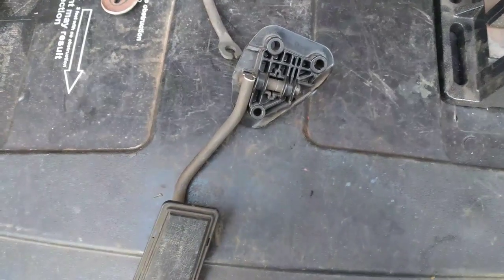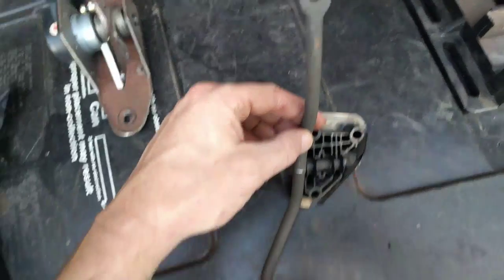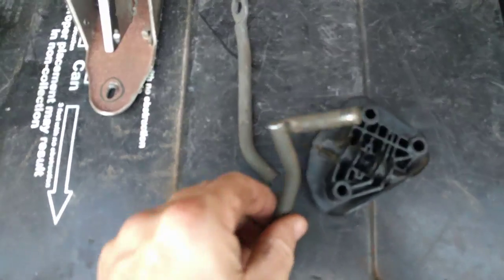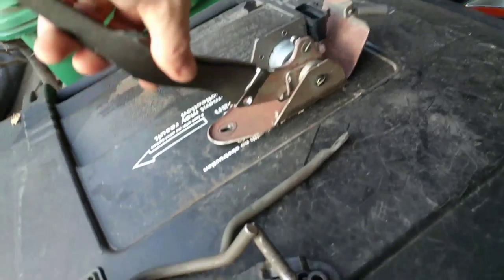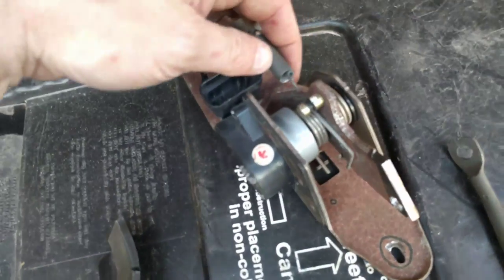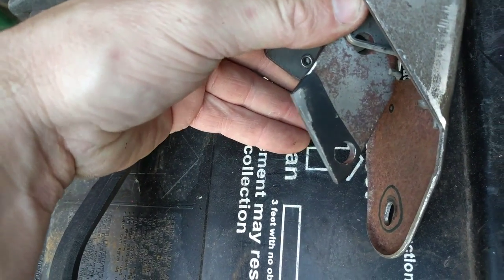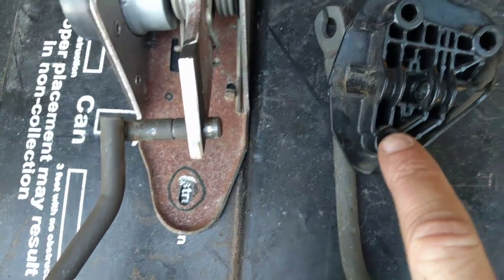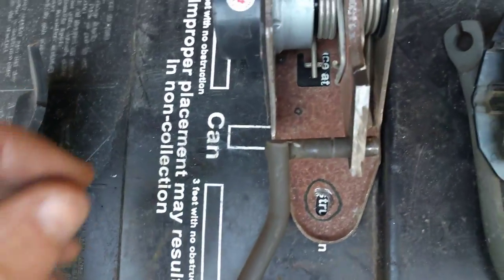LS DBW Vortec Gas Pedal mod for Gbody